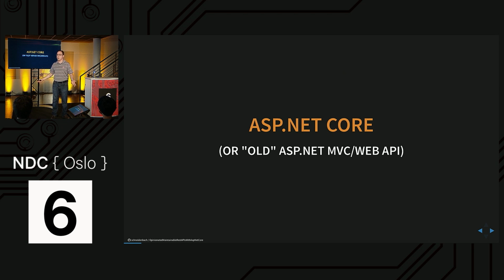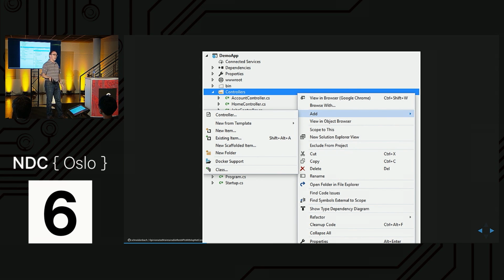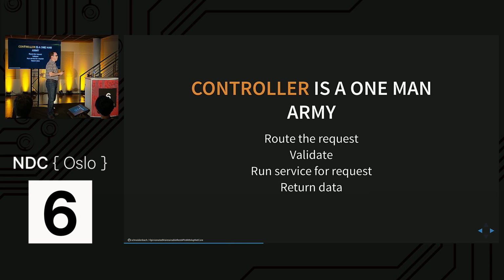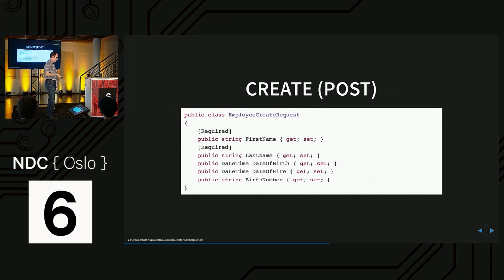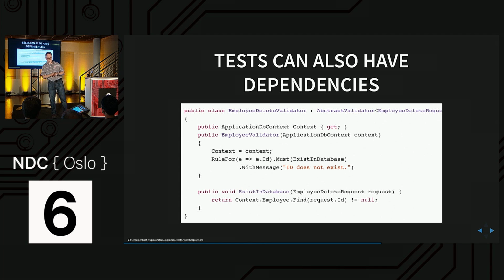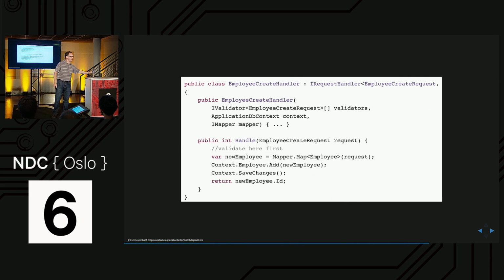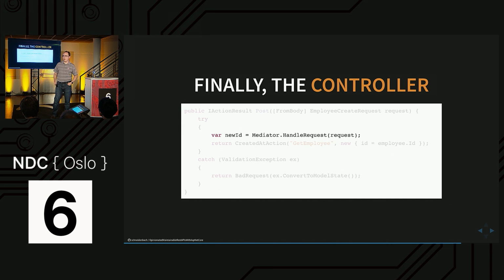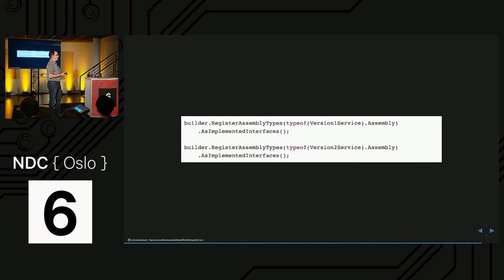An Opinionated, Maintainable REST API Architecture for ASP.NET Core - Spencer Schneidenbach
Writing a brand-new RESTful API using ASP.NET has never been easier, or so you’ve been led to believe. Create a project, write a few models, and scaffold – instant API for your website! While convenient, this leads to a lot of pain as your API scales. Testability and maintainability become more and more difficult as your codebase continues to expand. Eventually, you’re left with a huge mess of code and zero separation of concerns.

In this session, Spencer will provide a highly-opinionated and easy-to-learn pattern for creating scalable, maintainable APIs powered by ASP.NET Core. Attendees will learn about dependency injection, validating requests, executing requests via services, error handling, and versioning strategies to make sure your API lasts for the long haul.